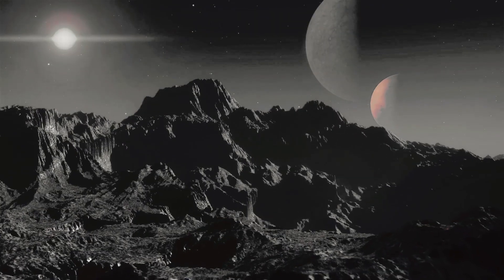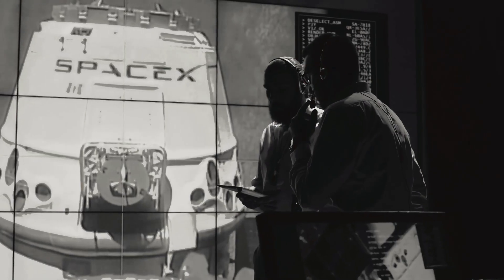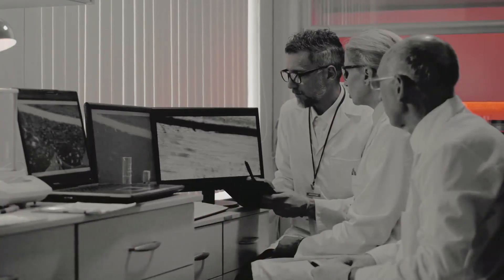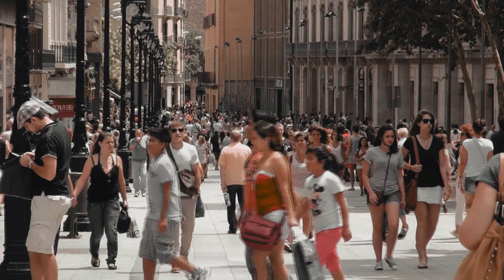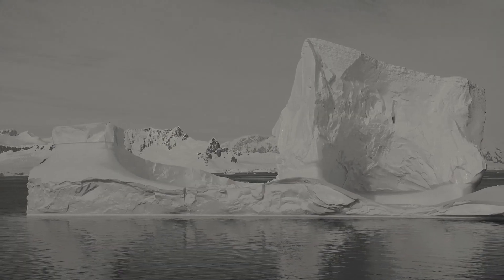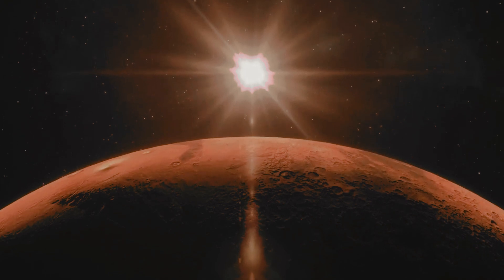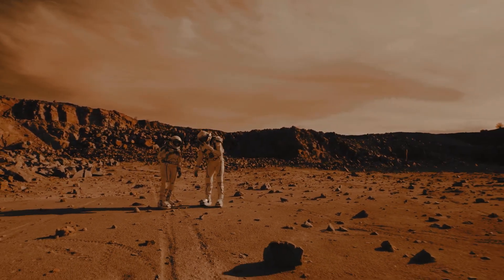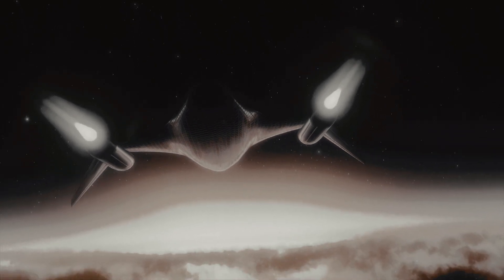A Strange Martian Mineral Discovered in Antarctica.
Although it may surprise you, our planet has been the recipient of a myriad of space materials and minerals since the beginning of time. In fact, since long before life existed on Earth, space had a significant role in the formation of our ecosystem and that is why, from time to time, archaeologists come across some truly amazing discoveries.